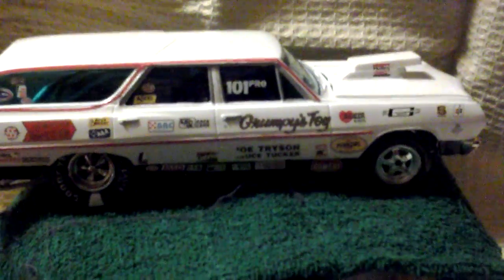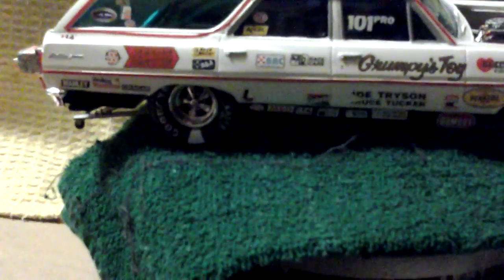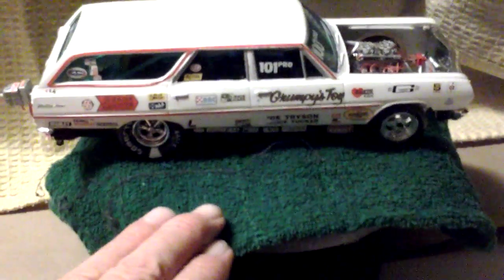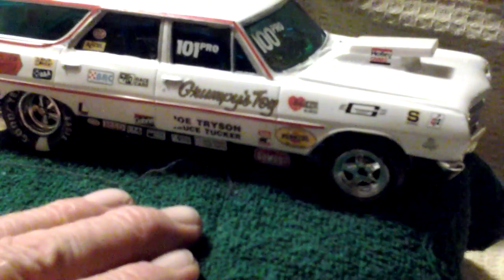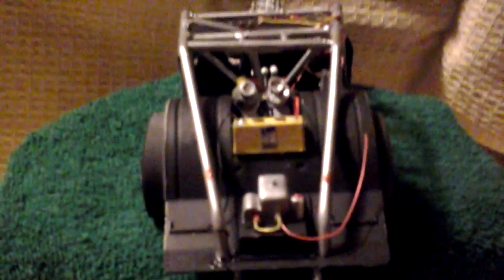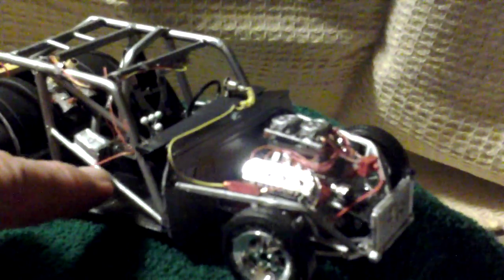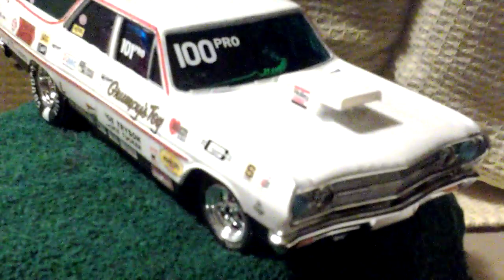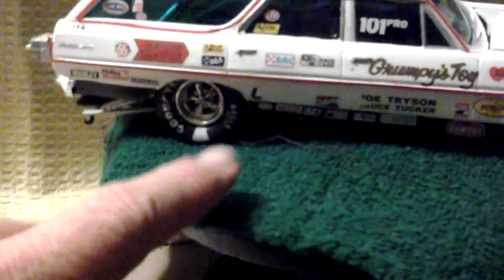March top 10 model car list entry , Grumpy Jenkins Tribute Build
Here is my 66 Chevelle Grumpy Jenkins Tribute Wagon! Scratch built frame n Tube frame, 4 link rear end! 427 ci tunnel ram carbs! All wired in! Hope it makes the list! Have a lot of time n zftermarket parts in it! Got to admit its Original n out of the box build..